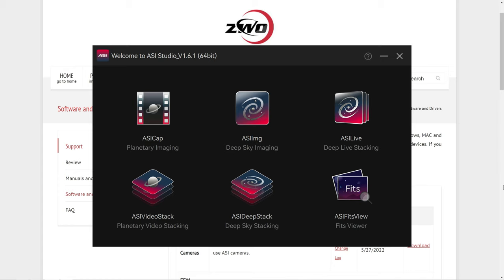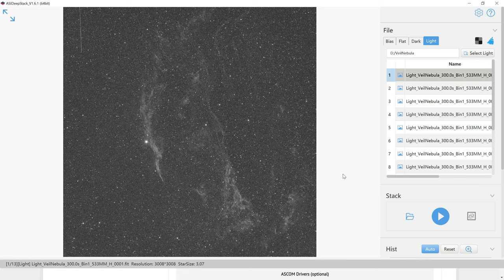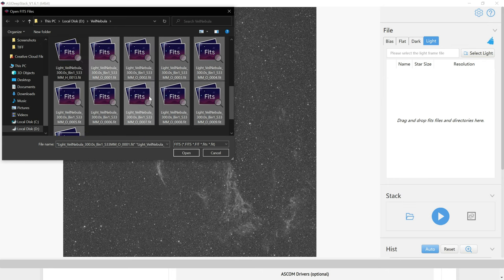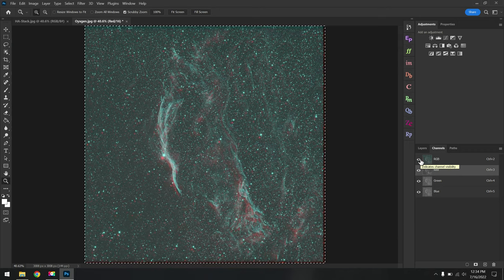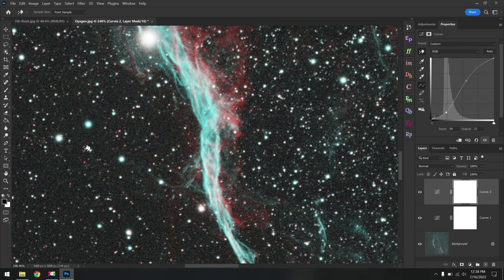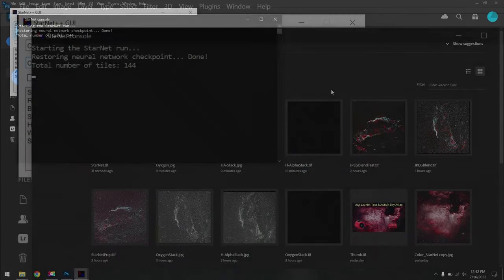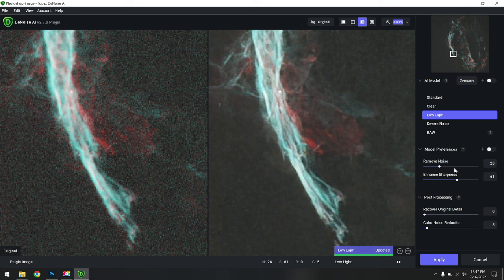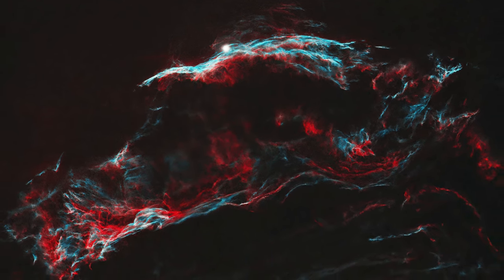Stack FITs on Mac with ASI Studio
In this video I'll teach you how to use a free program - ASI Studio to stack your dedicated astro camera's FITS files.  ASI Studio has come a long way over the years, and it now includes a Deep Sky Stack program.  This is very easy to use, although it is lacking some important features.  Since Mac users don't have access to DeepSkyStacker, and StarrySkyStacker can't read FITS files, you'll want to use ASI Studio for your stacking.

After we've stacked the FITS files, I'll do a quick Photoshop tutorial and show you how to create a beautiful color image.

00:00 - Intro
00:33 - Download ASI Studio
01:00 - Stack Photos in Deep Stack
07:06 - Create Color Photo
08:51 - Align Stars
10:15 - Fix Color Cast
11:23 - Fix Contrast
12:07 - StarNet
15:54 - Add Stars back
16:45 - Topaz DeNoise
19:17 - Final Touches
20:35 - Outro